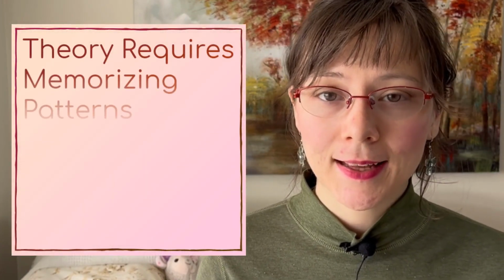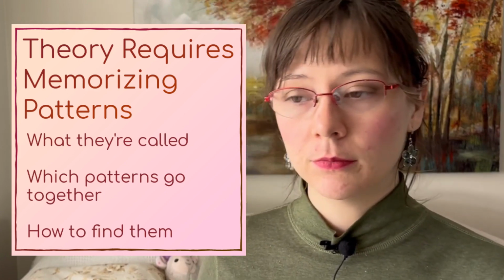Confused By Theory? A Beginner Music Theory Guide That Actually Makes Sense!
Welcome to this beginner music theory series! Are you finding theory confusing, frustrating, or intimidating? I used to experience those exact feelings. In Theory Foundations, I'll show you a simpler way to study theory that alleviates stress and confusion.

In this introduction, I'll share the perspective shift that helped me understand how theory works and its purpose. Then, we'll talk about the practical benefits of completing music theory exams, and why some people choose not to study music theory.

The goal of this Introduction video is to encourage you to reflect on whether learning music theory is an investment you want to make, before you commit to further lessons.

Visit practicalpianowithtia.ca to sign up for virtual piano lessons with me.

00:00-01:31 I Hated Music Theory. This Helped.
01:31-02:30 What Is Music Theory in a Nutshell?
02:30-03:09 What You Have To Do When You Study Theory
03:09-03:57 Who Can Benefit From Learning Theory?
03:57-05:24 The Primary Benefit Of Learning Theory
05:24-06:31 How Theory Exams Can Reflect On You In Your Resume
06:31-07:59 Sidenote: Music Exams VS Music School
07:59-08:52 Why You Might NOT Want To Learn Music Theory
08:52-10:37 How To Motivate Yourself To Learn Music Theory